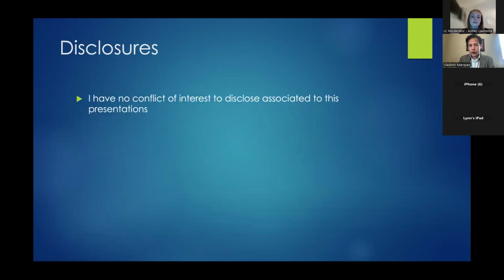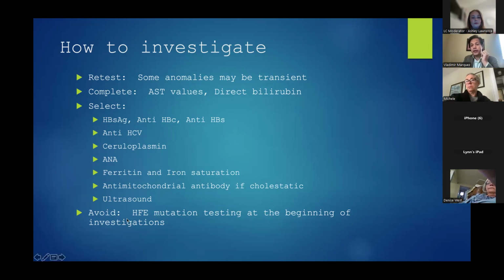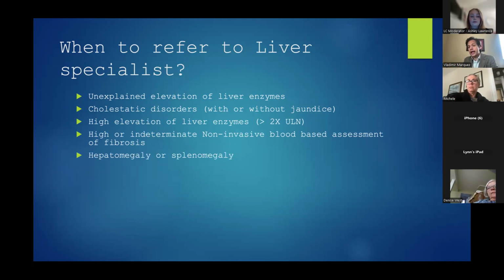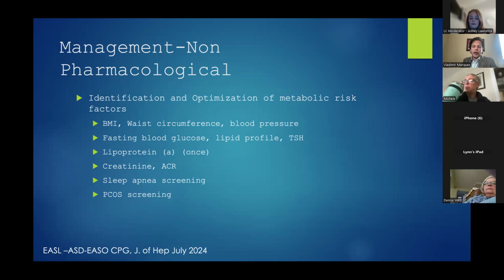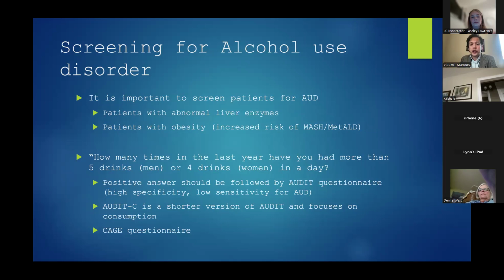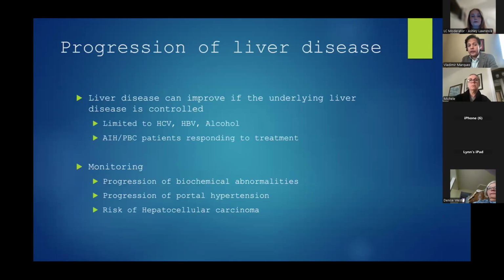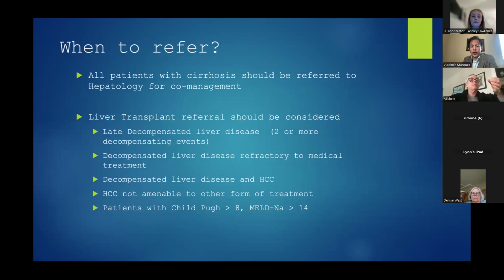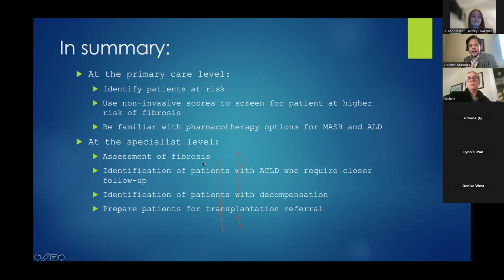LIVERight Webinar: Advancing Liver Care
On April 30th, we hosted our LIVERight Webinar on Advancing Liver Care featuring Dr. Vladimir Marquez, Hepatology Training Program Director, who discussed common liver diseases, diagnostic tools, and treatment options to improve patient outcomes in liver disease management. Whether you're a physician, nurse, healthcare provider, or even patient, this webinar will provide you with valuable knowledge to enhance your approach to liver care.